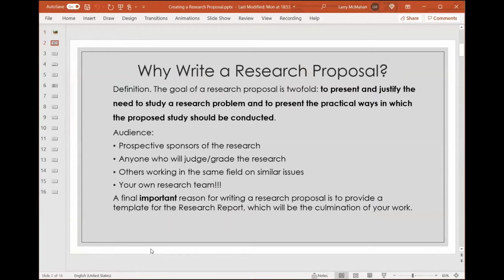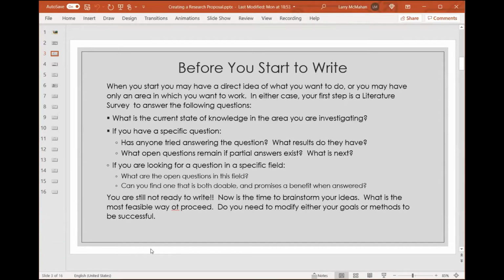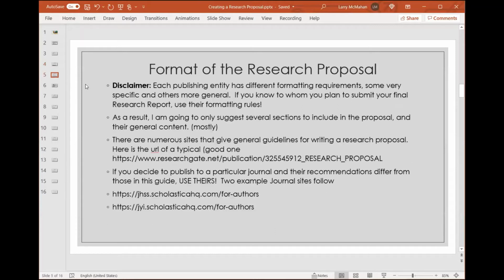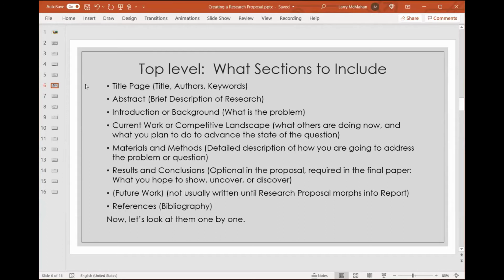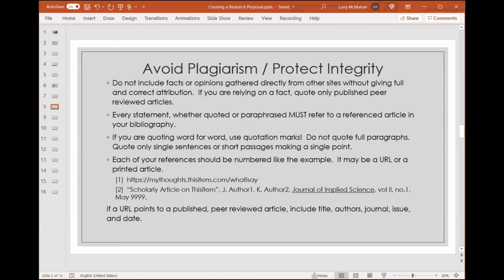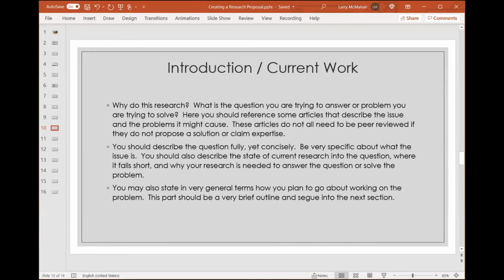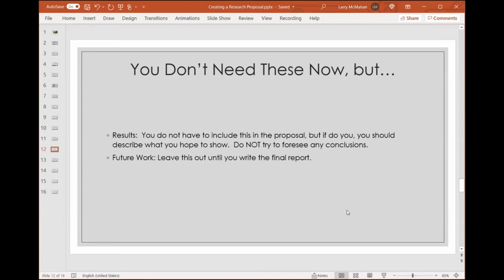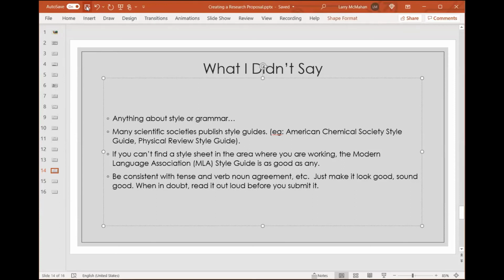ASDRP Dr Larry McMahan, Writing a Research Proposal Sept 25, 2021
Dr. McMahan, a Quantum Computing Research Advisor with ASDRP in Fremont, discusses with our High School Researchers - "How to Write a Research Proposal".